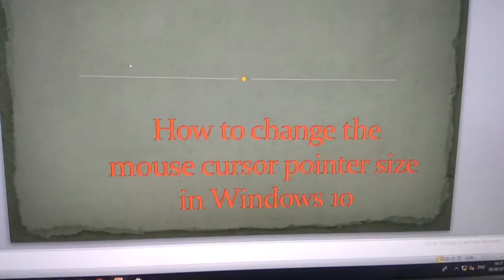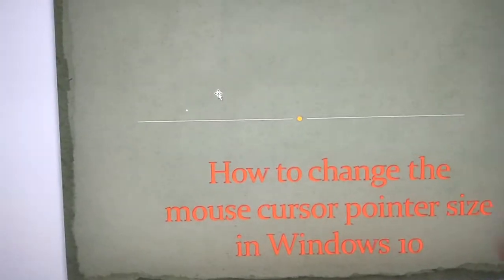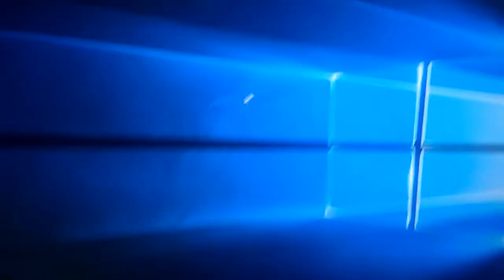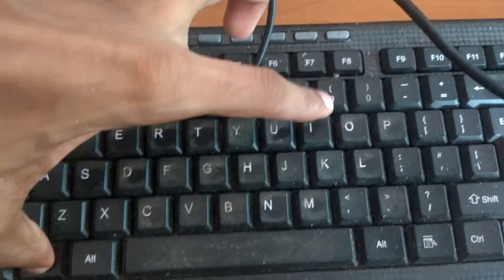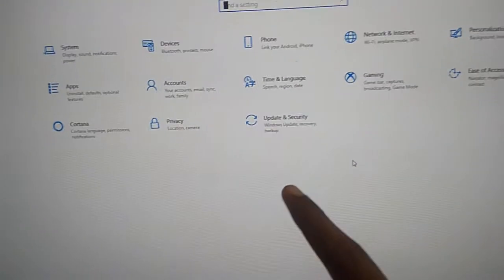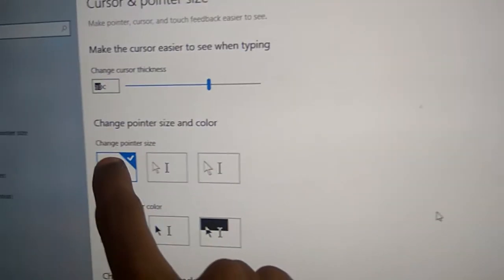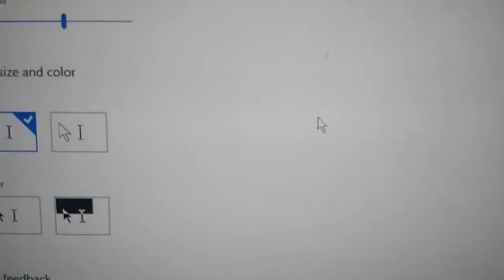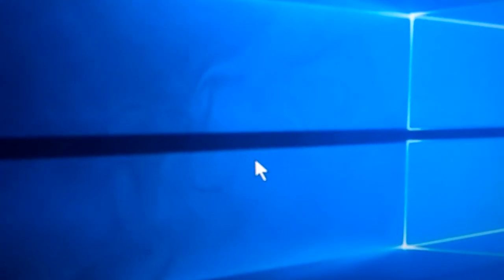Using Keyboard how to change the mouse cursor pointer size in Windows 10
Did you think mouse cursor pointer size in Windows 10 is small. There is a way to increase size of pointer. Check how your cursor becomes big.